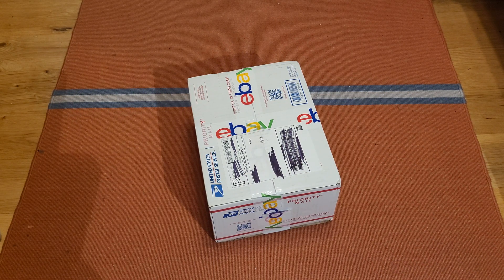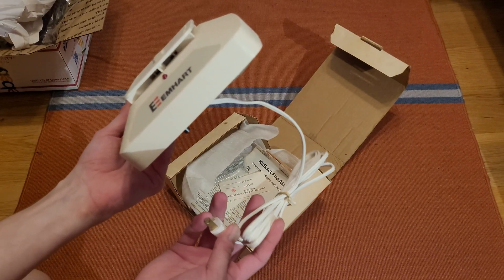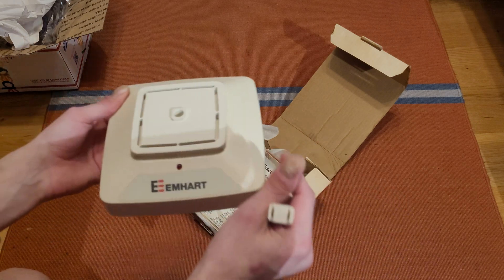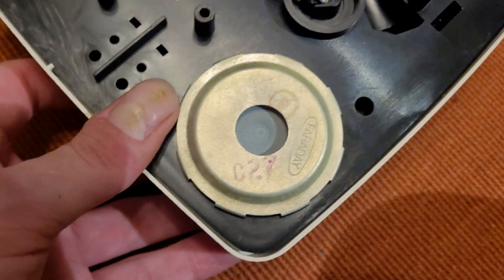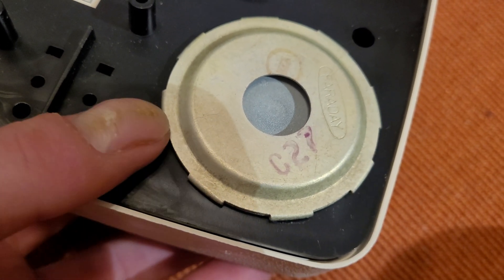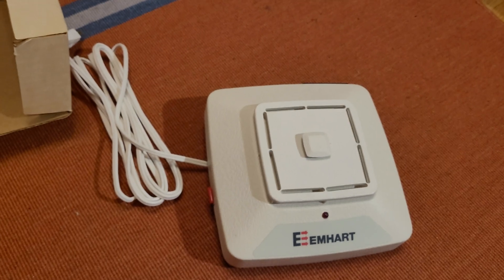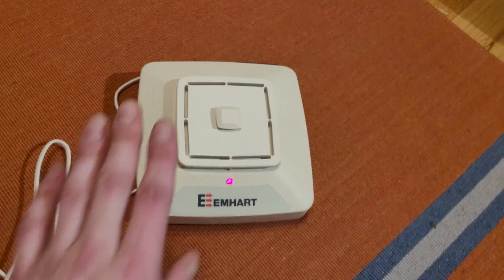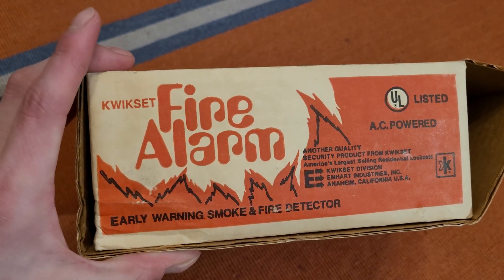Emhart Kwikset 357 (Pyrotector Smoke Sentinel) Smoke Detector | Unbox & Test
Unboxing and testing of a vintage Emhart Kwikset smoke detector, a rebranded Pyrotector Smoke Sentinel unit.

This smoke detector was made by Chloride Pyrotector Inc. and rebranded by the Kwikset division of Emhart Industries, Inc. I am unsure if this was before or after they were acquired by Notifier. This smoke detector is a rebranded Smoke Sentinel model 30-52, more specifically the line-cord operated model which would have been 30-53. These were made in approximately 1977, succeeding the 30-04 which retained the incandescent-bulb-photobeam style photoelectric sensor, however when this model came out they switched to a sensor design which utilized an LED for the photo sensor beam, more economical and it didn't have to be replaced. Equipped with a rear-firing Faraday mechanical vibratory horn, a side mounted test lever, and a decorative cap on the front which ideally would cover the mounting screw, although this particular one didn't come with a bracket likely because it was meant to be hung with the nail/screw hanger on the base. Quite an interesting and unique old smoke detector.

0:00 - Unboxing
1:20 - Overview & History
8:27 - Testing
10:40 - The box
11:28 - The Manual
14:57 - Additional Info